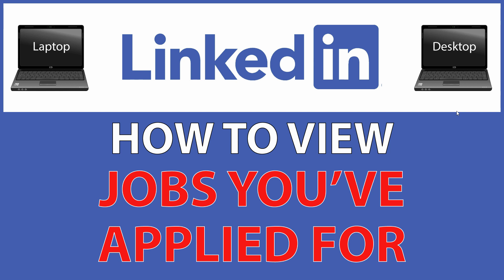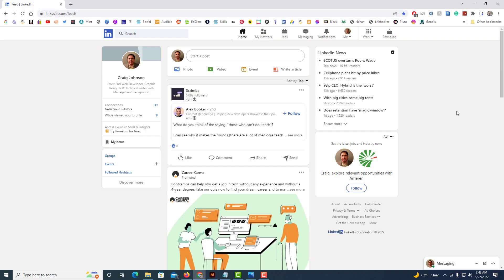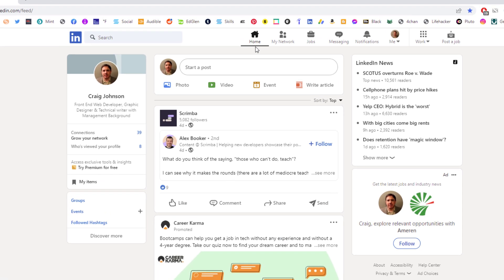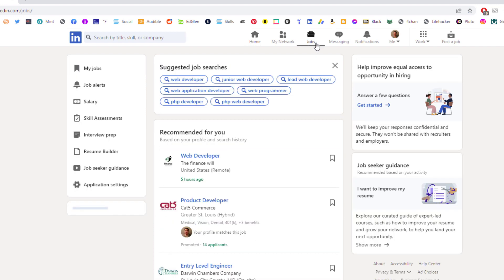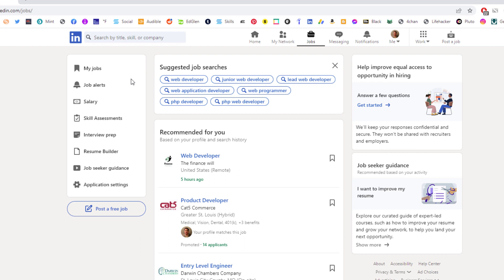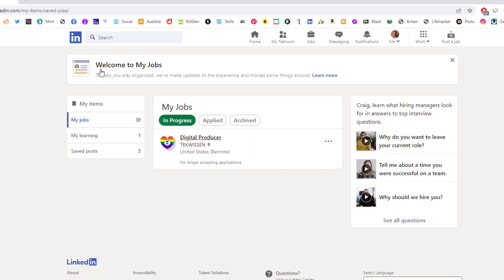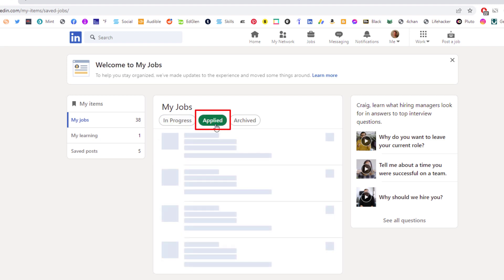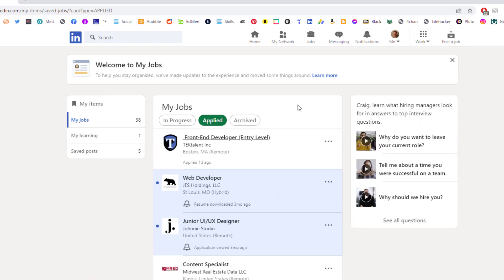LinkedIn: How To View All The Jobs You Have Applied For On LinkedIn | PC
LinkedIn: How To View All The Jobs You Have Applied For | PC |

This is a video tutorial on how to find the jobs you have applied for on LinkedIn. I will be using a desktop PC for this tutorial.

Simple Steps
1. Log into Your LinkedIn account.
2. Click On The "Jobs" tab at the top.
3. In the left side pane, click on "My Jobs".
4. In the center pane, click on "Applied".

Chapters
0:00 How To View Applied Jobs On LinkedIn
0:20 Log Into Your LinkedIn Account
0:30 Click On The Jobs Tab At The Top
0:40 In The Left Side Pane Click On My Jobs
0:50 In The Center Pane Click On Applied
1:00 Scroll Down To See Jobs You Have Applied For